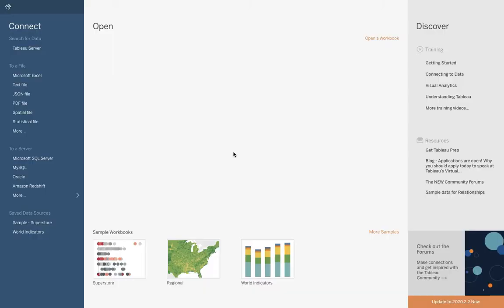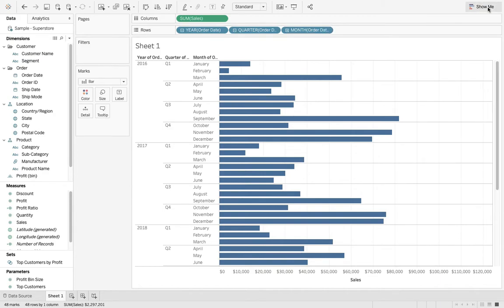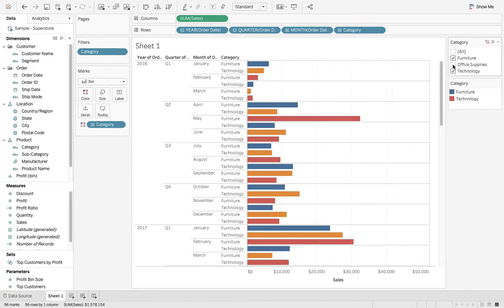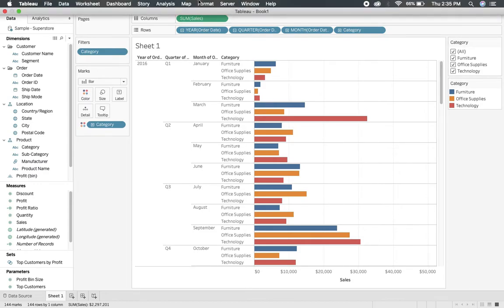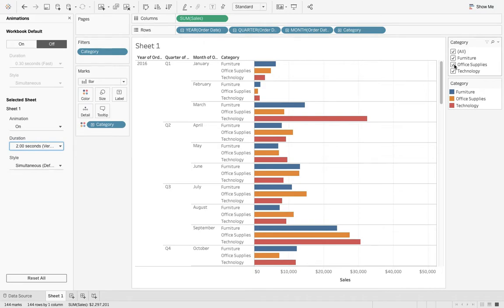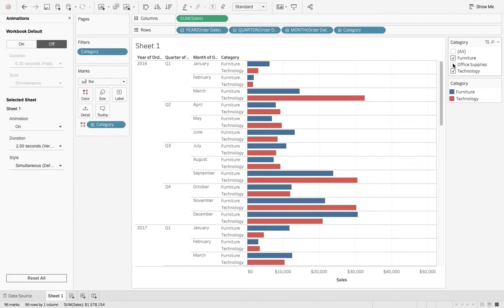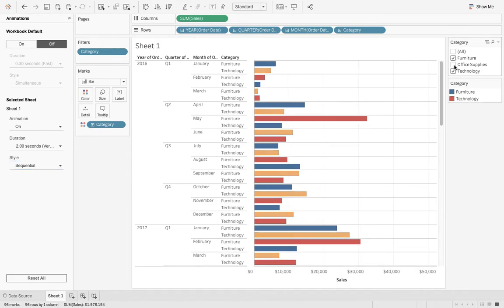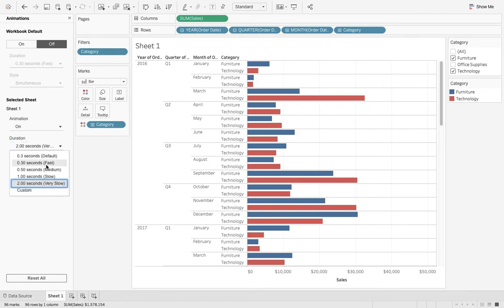Tableau Tutorial - Viz Animations